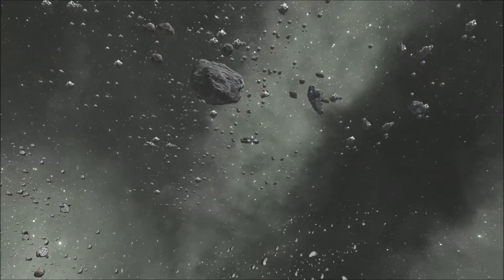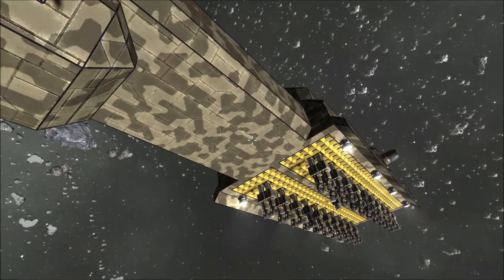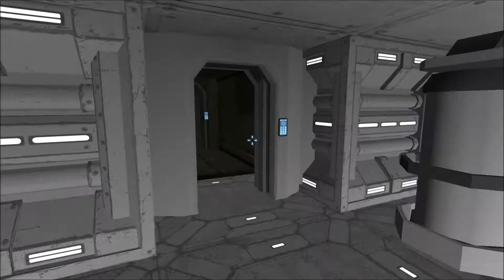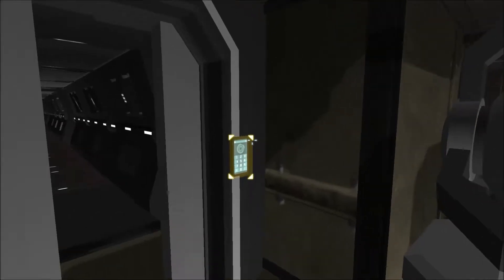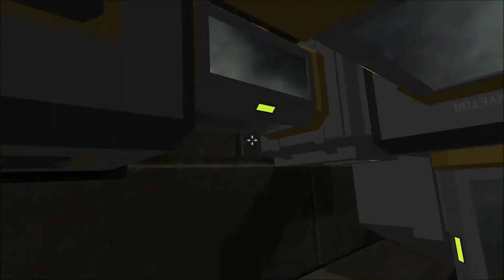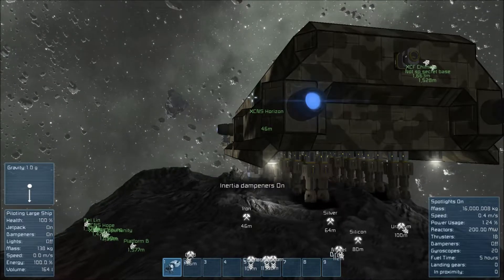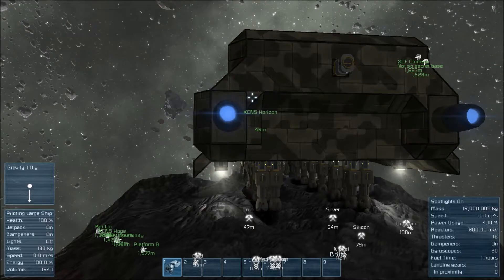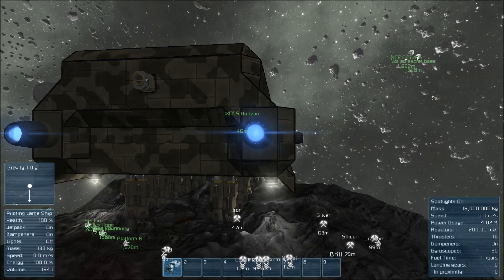Space Engineers Showcase - Nautilus Class Industrial Cruiser - Guzworks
Welcome!

This ship is an industrial cruiser, meant for deep space mining and refining. It's 16,000 tonnes and almost 300 meters long, definitely my biggest ship so far!